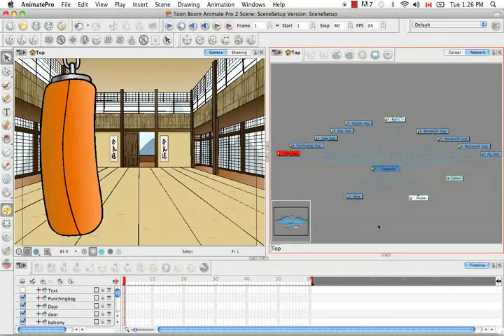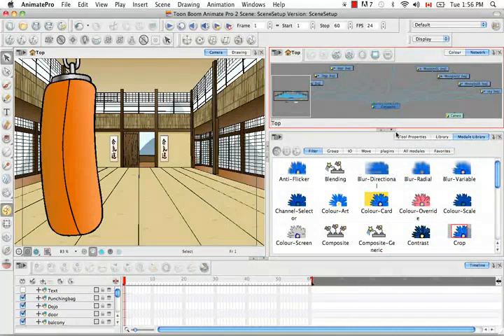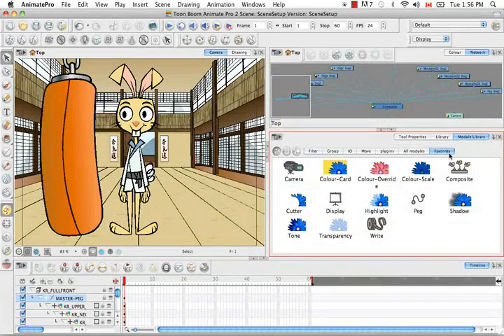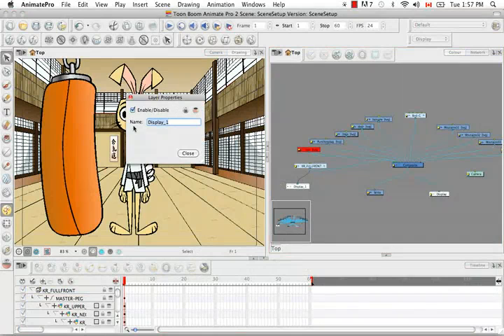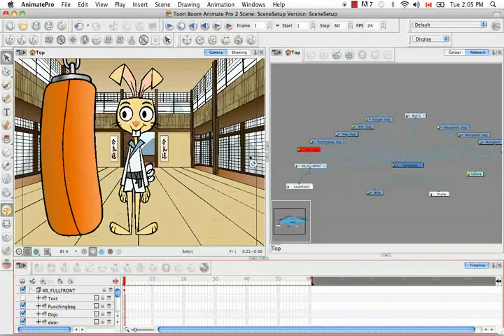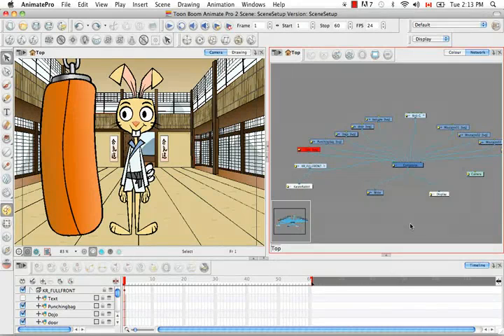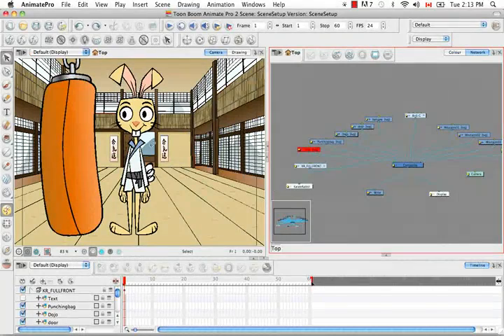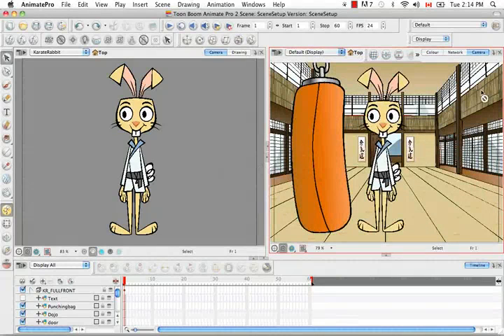65DisplayModule_High_H264_300_720x480.mp4